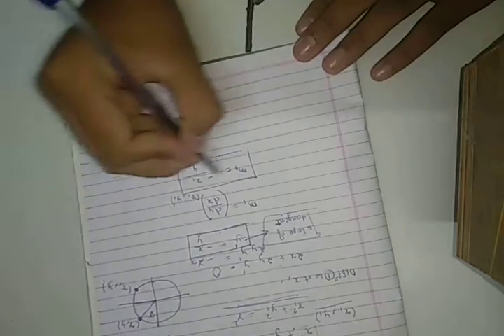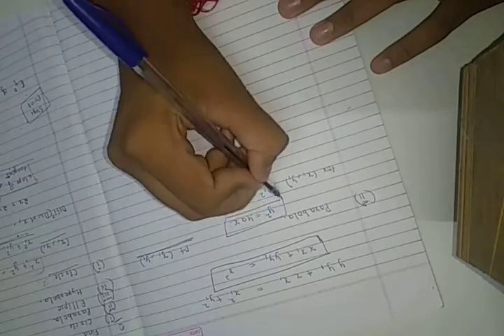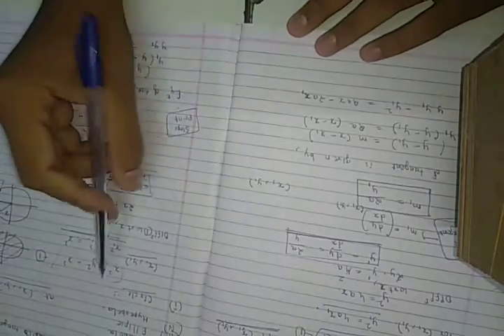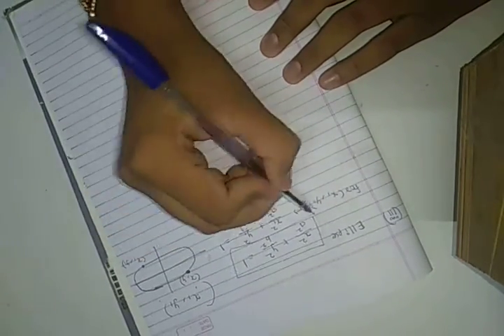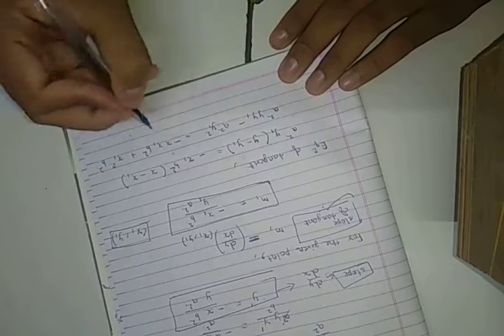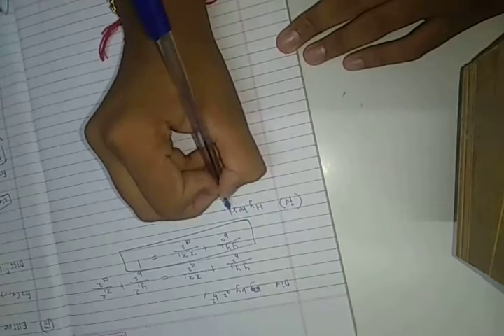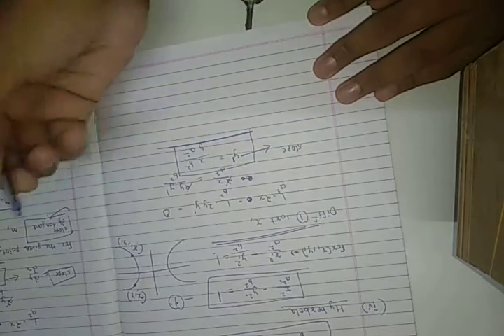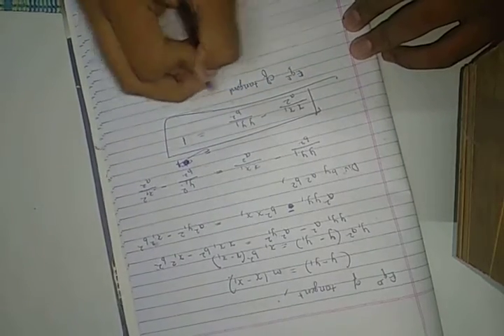Equation of tangents of 4 conic sections | AOD | STD 12